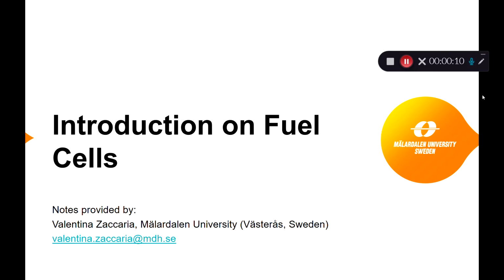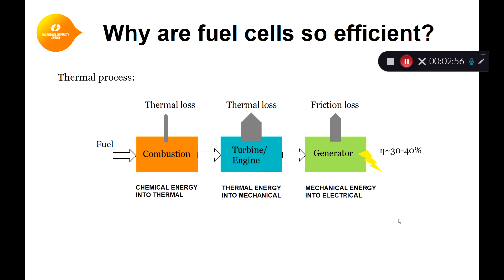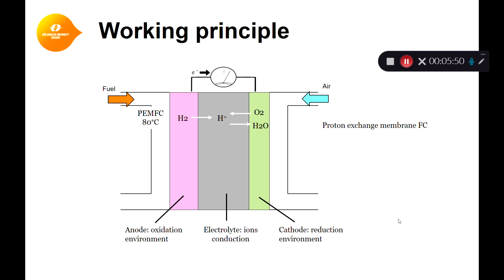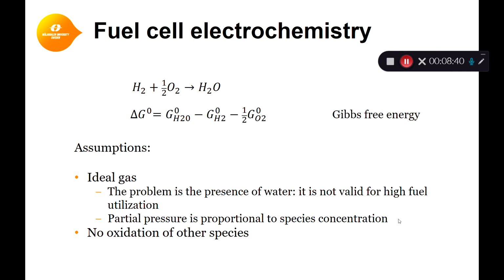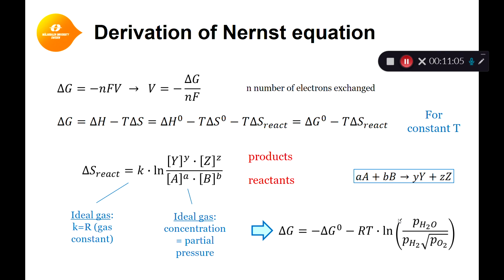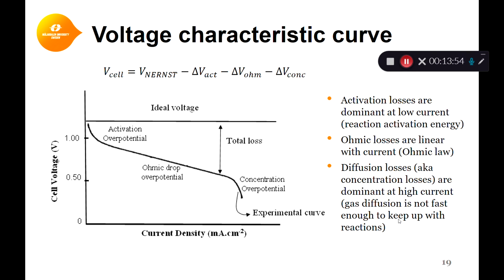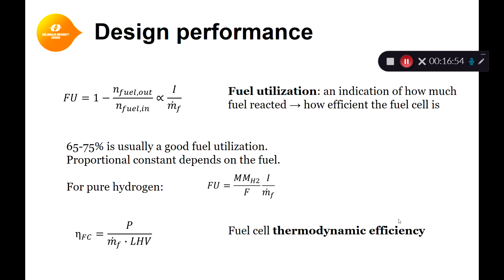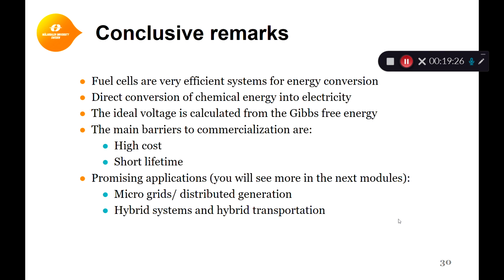Fuel cells working principle